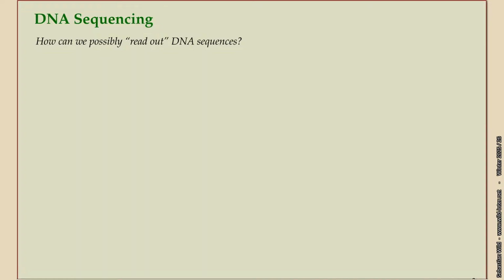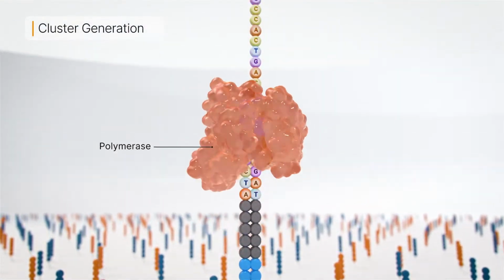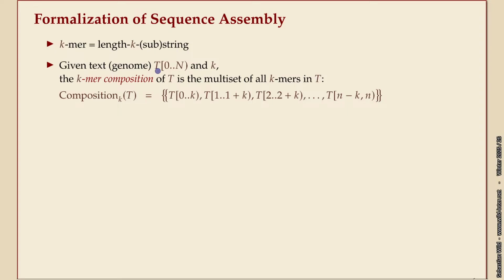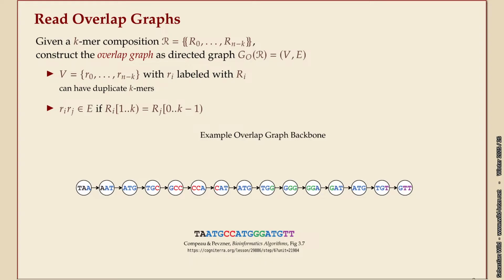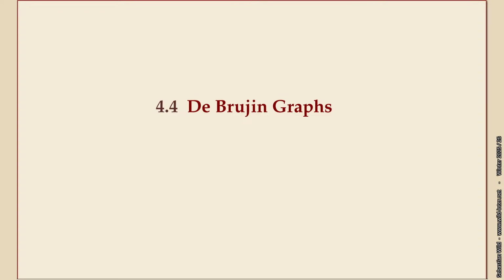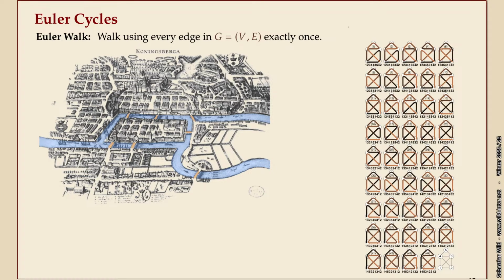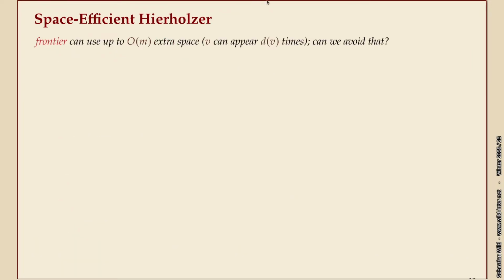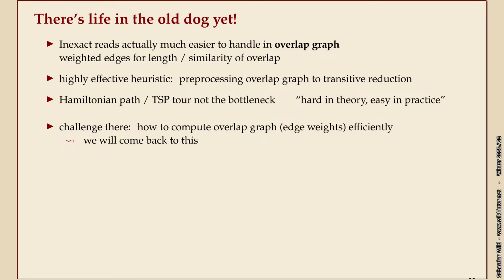Algorithms of Bioinformatics Winter 2025-26 Lecture 07